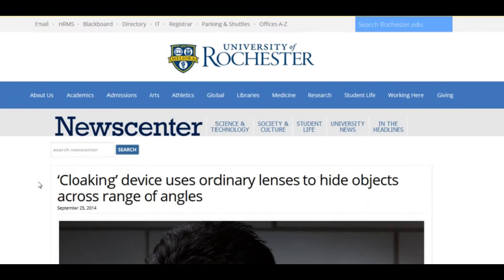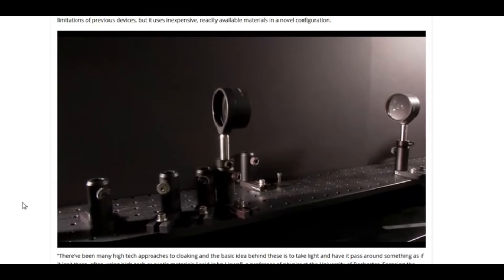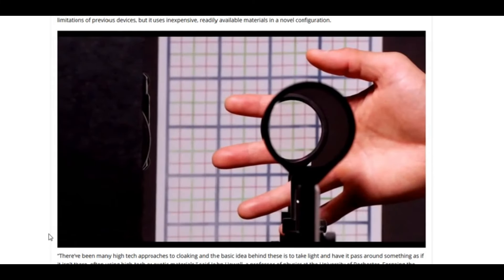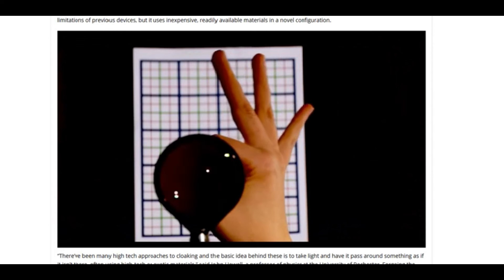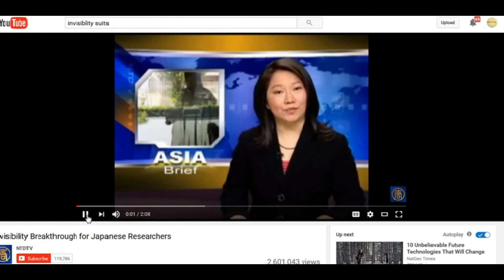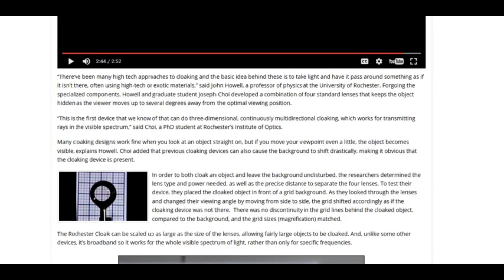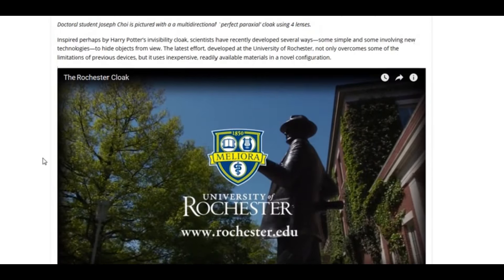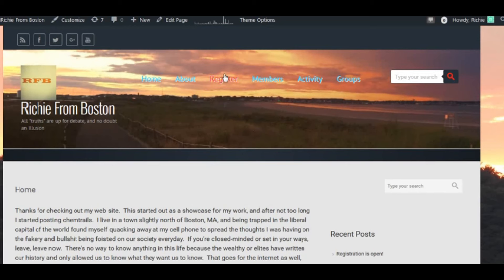D.I.Y. INVISIBILITY CLOAKING HERE AND IN USE ALL AROUND US - #2016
𝗦𝗵𝗮𝗿𝗲𝗱 𝗼𝗻 𝗦𝗲𝗽𝘁𝗲𝗺𝗯𝗲𝗿 𝟭𝟯𝘁𝗵, 𝟮𝟬𝟭𝟲
In this video, Richie shows an article from TEN YEARS ago. How long have they had this technology?